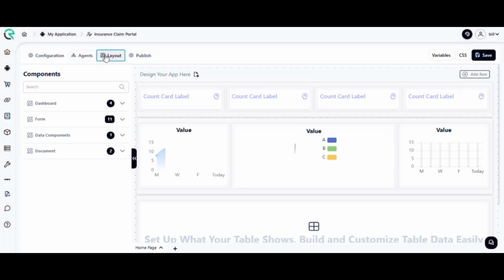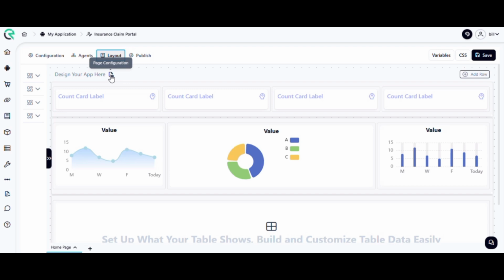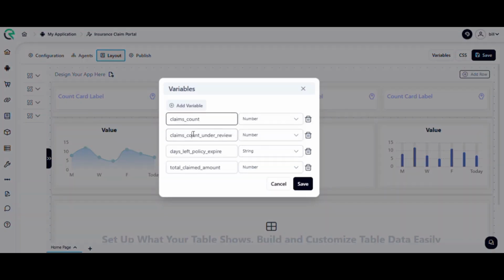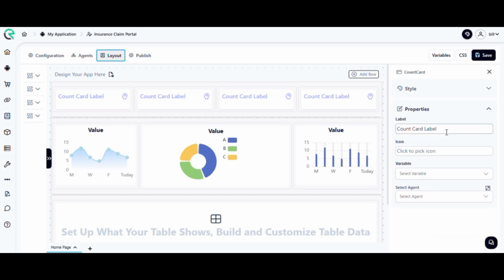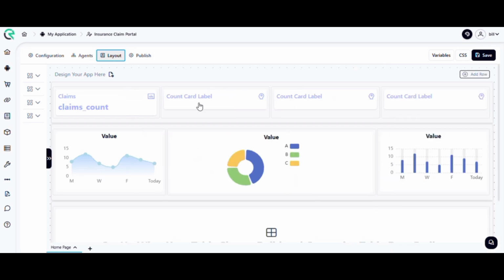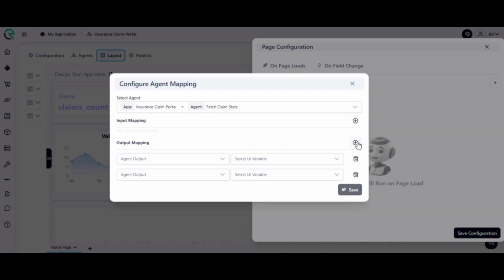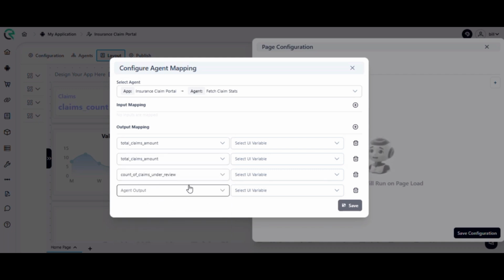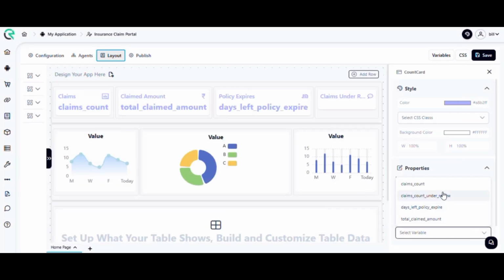Connecting Agent Output to UI Cards | PART 10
In this tutorial, we integrate our backend agent with the UI layout in QRaptor to display real-time data on dashboard cards.
You’ll learn how to:
    Trigger an agent on page load using QRaptor’s layout configuration
    Create and map UI variables to receive agent output
    Customize card components with labels and icons
    Perform Output Mapping to connect agent results to UI components
    Display live data across multiple cards without reconfiguring the agent
By the end of this video, you’ll have a fully connected dashboard where all count cards automatically show live data as soon as the page loads.